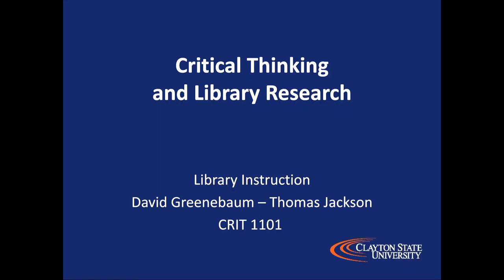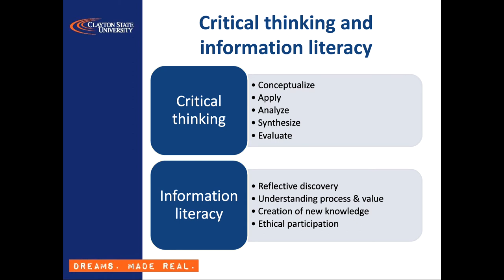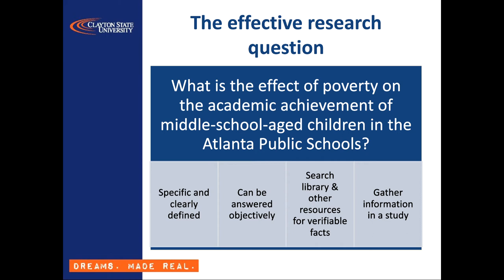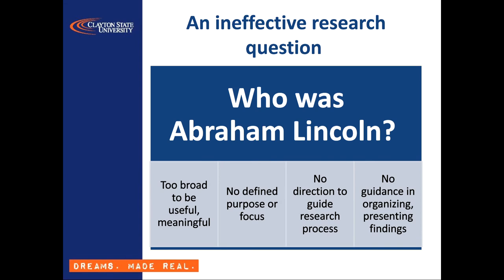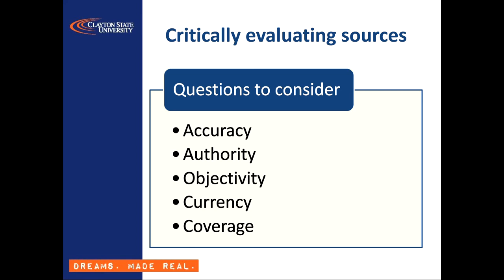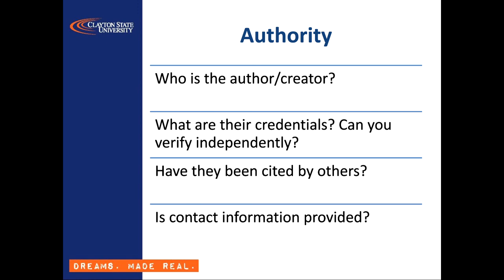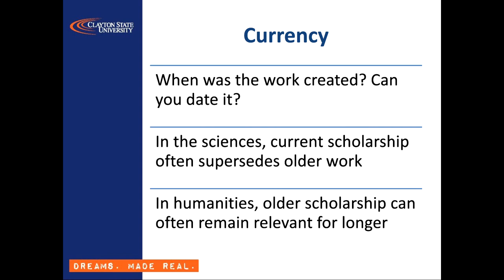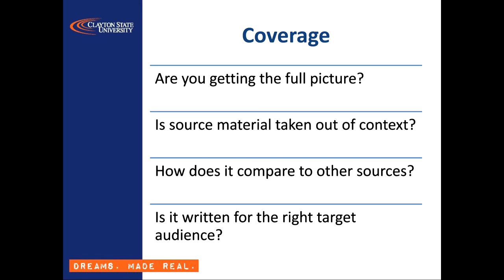CSU Library - CRIT 1101: Critical Thinking and Library Research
This video serves as an introduction to incorporating critical thinking skills into library research.